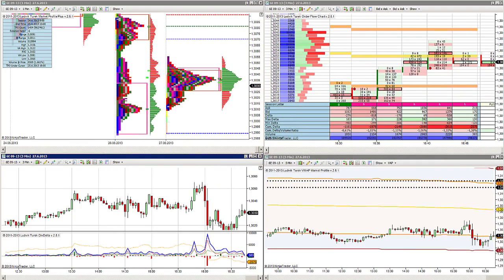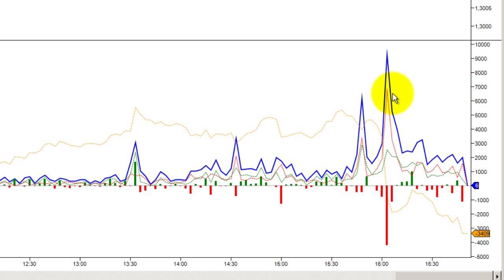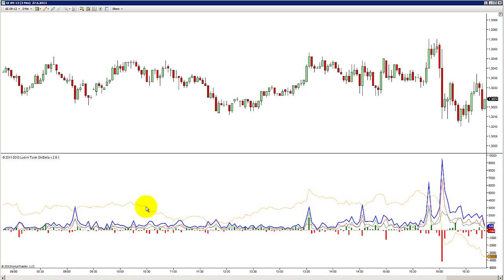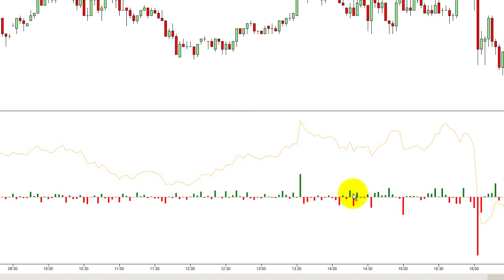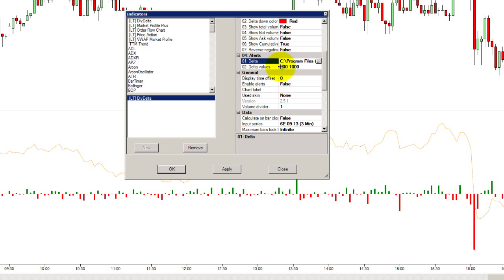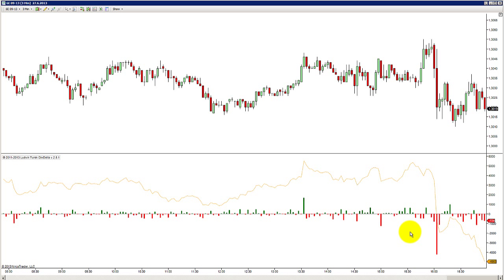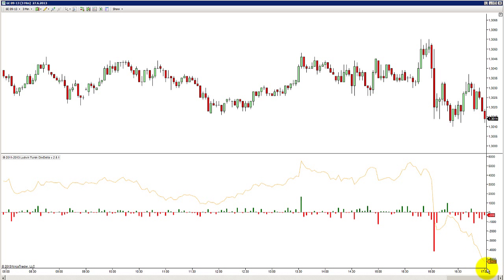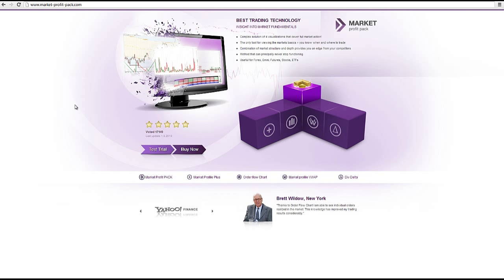DivDelta visualization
In this video we will focus on DivDelta visualization and some of it´s often used settings.